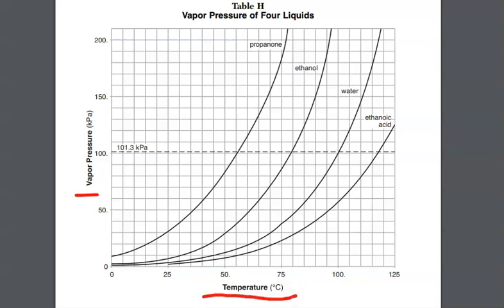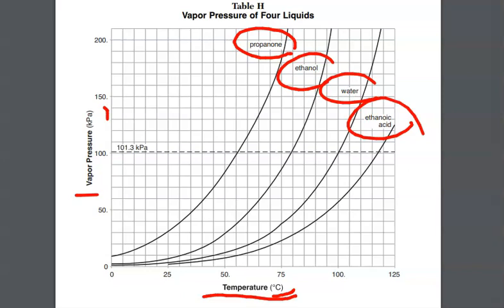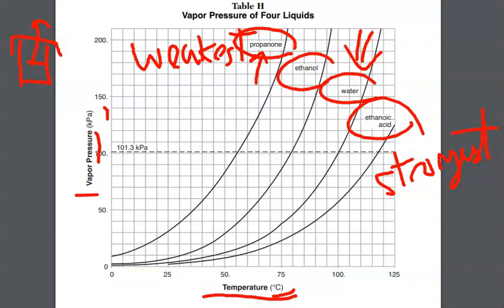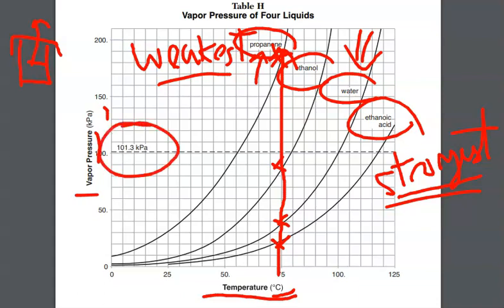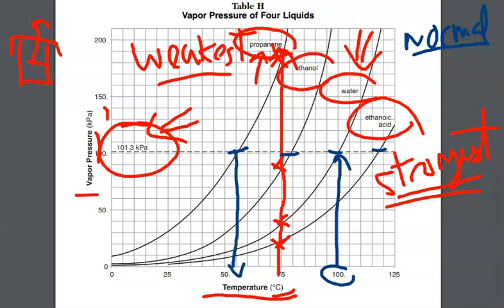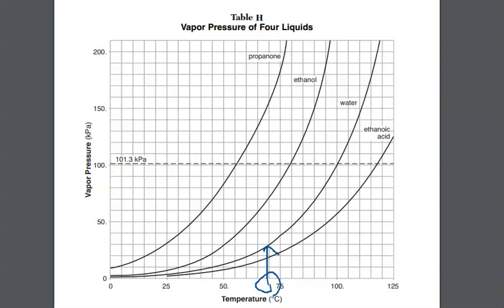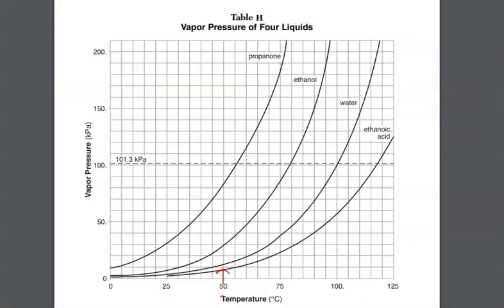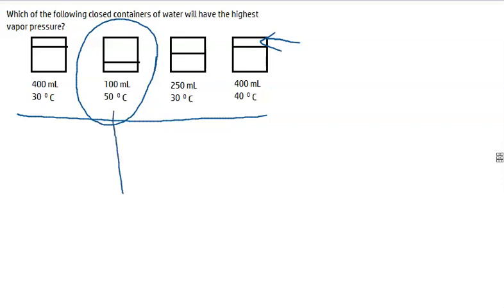Vapor Pressure and the Vapor Pressure Diagram - Regents Chemistry Table H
This video is to help you review what vapor pressure is and how to read a Vapor Pressure Diagram.  If you are a NYS chemistry student the Vapor Pressure Diagram is also known as Reference Table H.

Keep working hard.  You got this!